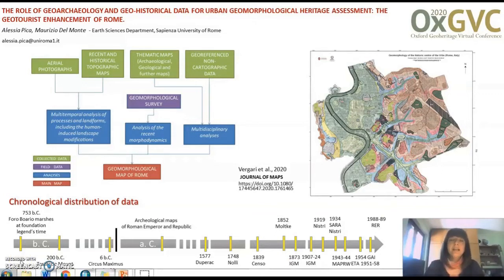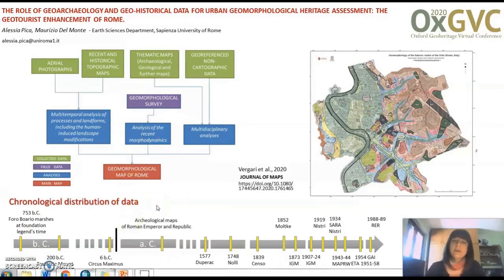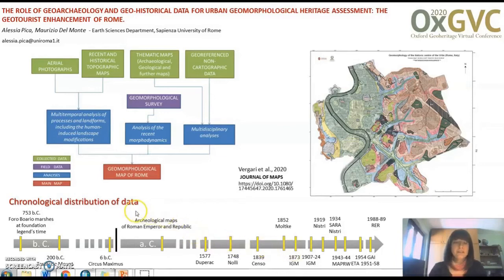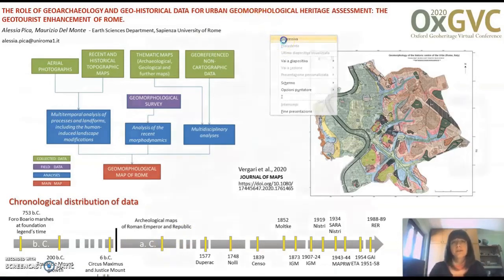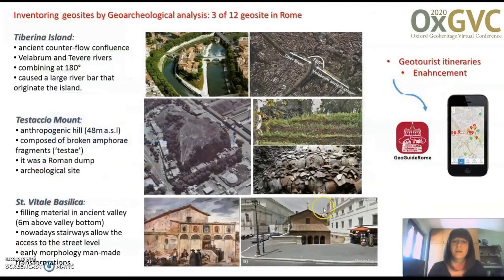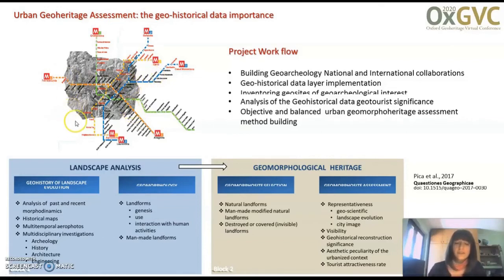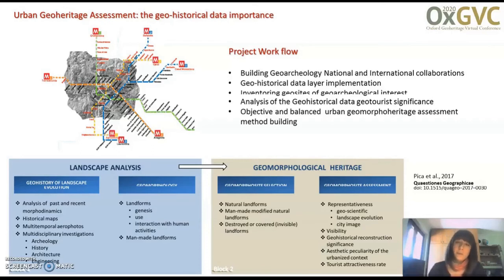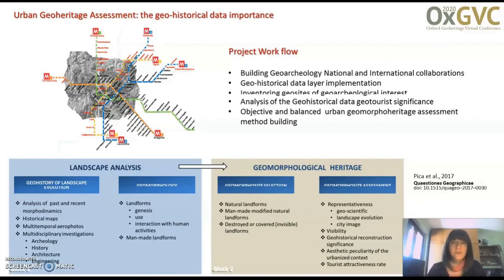THE ROLE OF GEOARCHAEOLOGY AND GEO-HISTORICAL DATA FOR URBAN GEOMORPHOLOGICAL HERITAGE ASSESSMENT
THE ROLE OF GEOARCHAEOLOGY AND GEO-HISTORICAL DATA FOR URBAN GEOMORPHOLOGICAL HERITAGE ASSESSMENT: THE GEOTOURIST ENHANCEMENT OF ROME.

Presenting Author: Alessia Pica, Earth Sciences Department, La Sapienza University of Rome, Piazzale Aldo Moro, 5, 00185 Rome, Italy
Co-authors:
Maurizio Del Monte, Earth Sciences Department, La Sapienza University of Rome, Piazzale Aldo Moro, 5, 00185 Rome, Italy

This presentation was made at the Oxford Geoheritage Virtual Conference, 25-29 May 2020. OxGVC was rapidly set up in response to the cancellation of a number of meetings in 2020 due to COVID-19. OxGVC had over 600 delegates from more than 60 countries, and covered topics across the field of geoheritage.